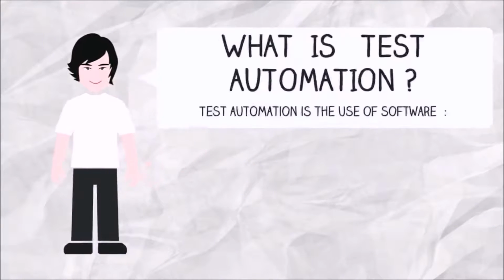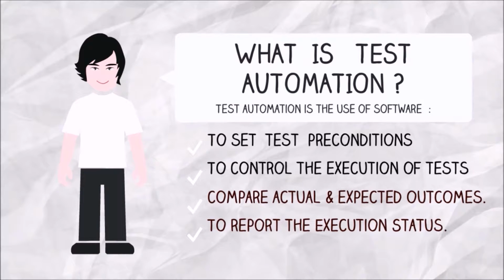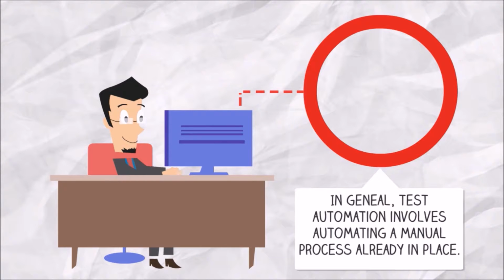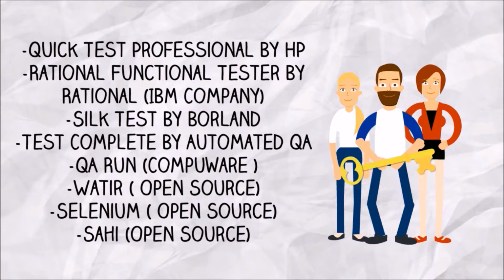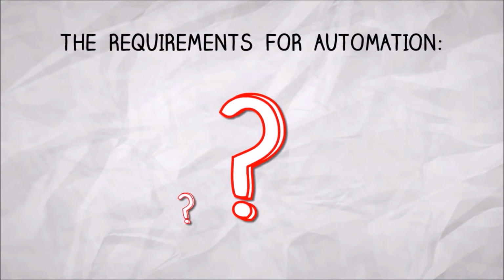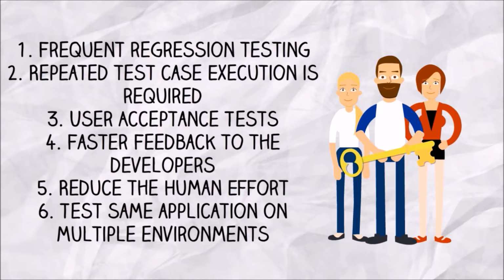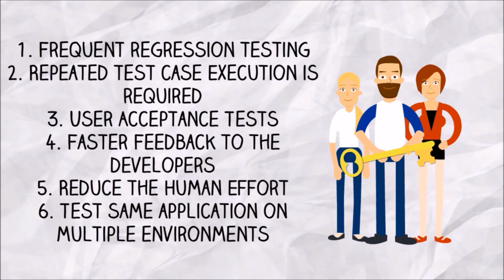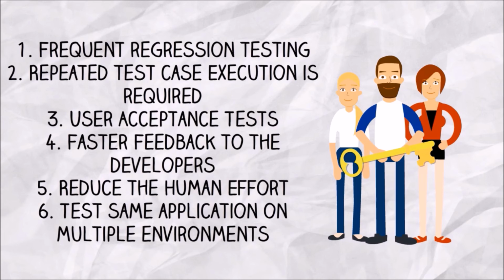Need for Test Automation Why and when automation is done